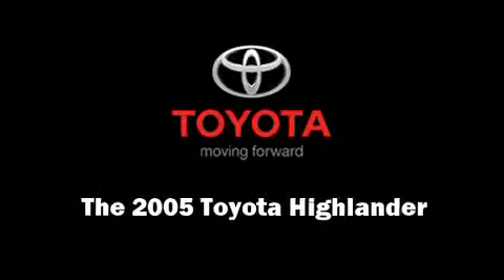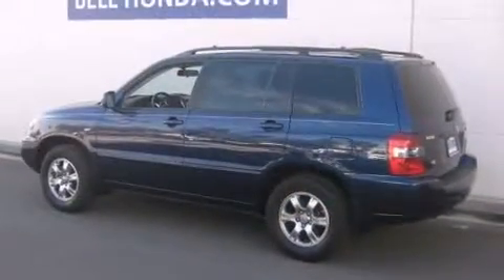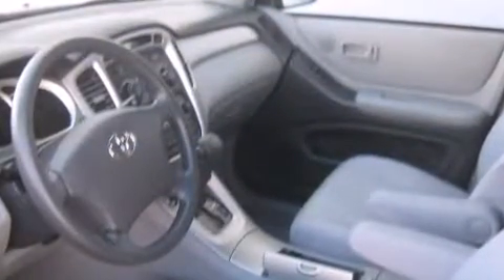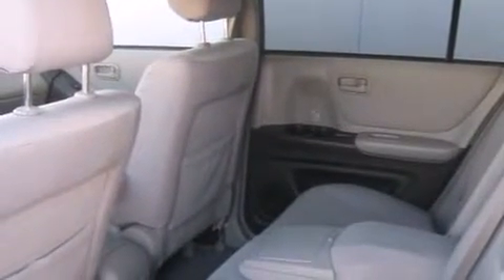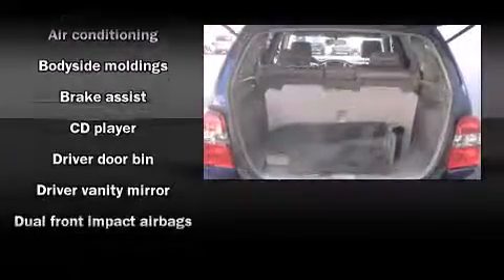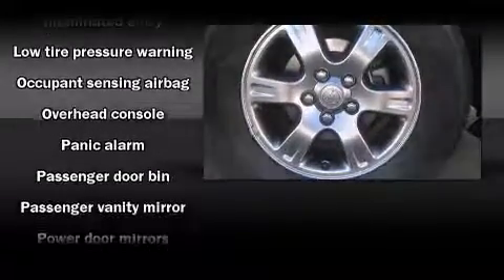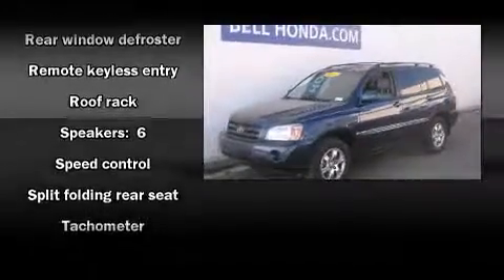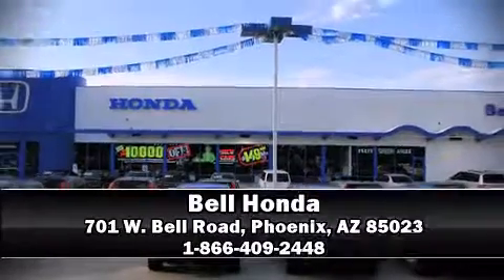2005 Toyota Highlander in Phoenix, AZ 85023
Bell Honda
701 W. Bell Road

Outstanding design defines the 2005 Toyota Highlander. It features a front-wheel-drive platform, an automatic transmission, and a 3.3 liter 6 cylinder engine. Toyota prioritized practicality, efficiency, and style by including: a rear window wiper, 1-touch window functionality, a tachometer, adjustable headrests in all seating position front bucket seats, a roof rack, and a split folding rear seat. Toyota also prioritized safety and security by including: dual front impact airbags, traction control, brake assist, a panic alarm, and 4 wheel disc brakes with ABS. For added security, dynamic Stability Control supplements the drivetrain. Our sales staff will help you find the vehicle that you've been searching for. We'd be happy to answer any questions that you may have. Stop by our dealership or give us a call for more information.